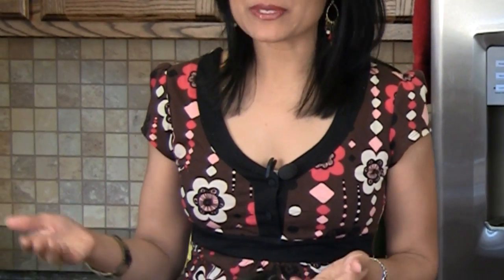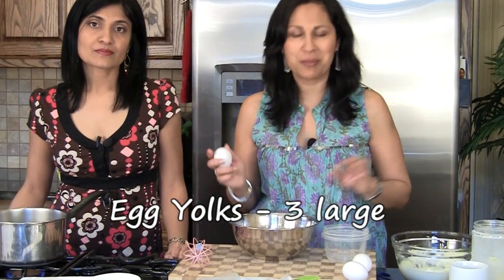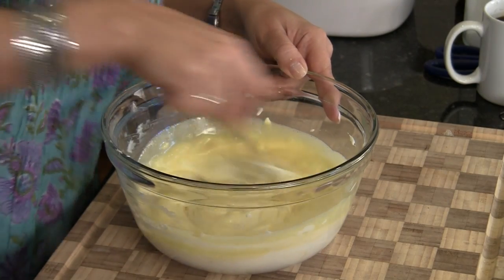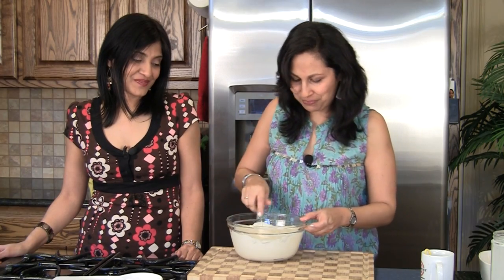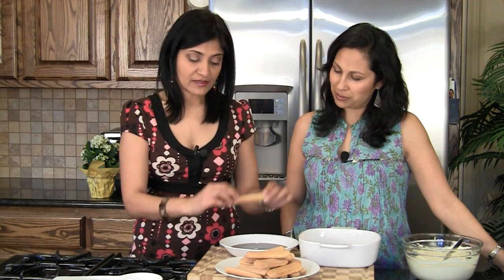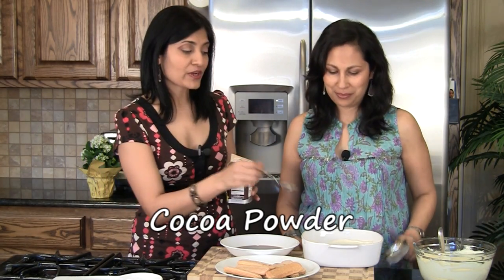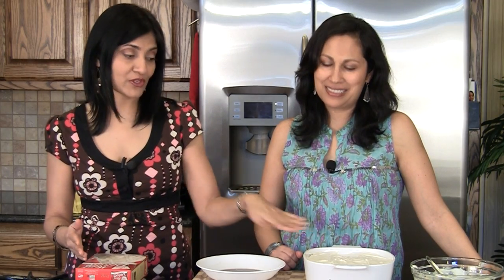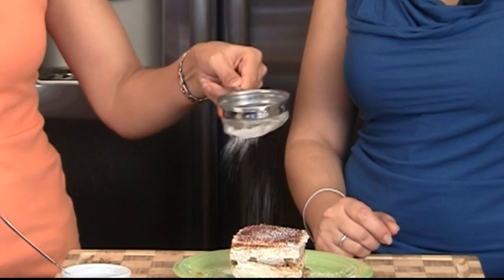Tiramisu Dessert Recipe | Show Me The Curry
This Valentines Day (or any special day of the year), surprise your sweetheart with a piece of delicious Tiramisu. This Italian cake recipe is a must for coffee lovers and you'll be surprised that this elaborate looking dessert can be so easy it is to make.

How to make homemade tiramisu, Italian dessert recipes, desserts for coffee lovers, the best tiramisu recipe, easy make ahead desserts, restaurant style tiramisu recipe.